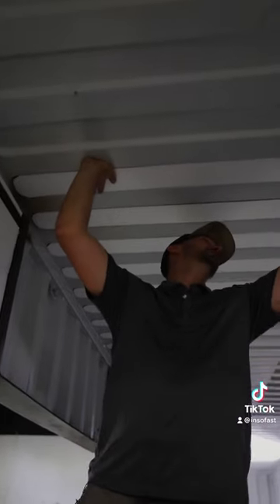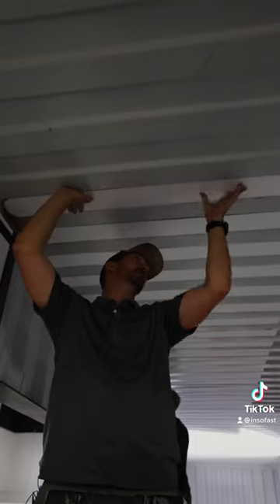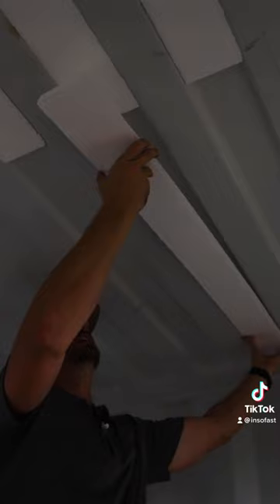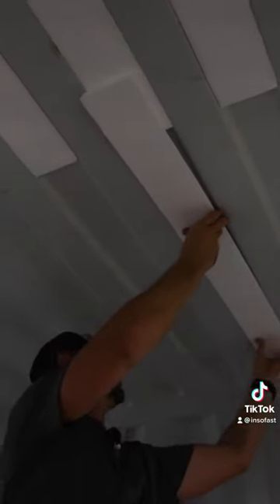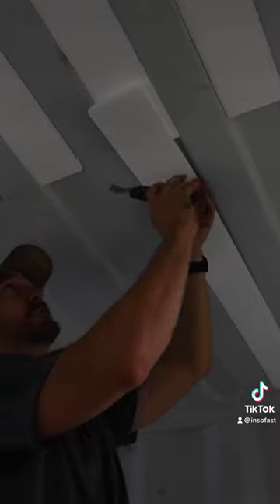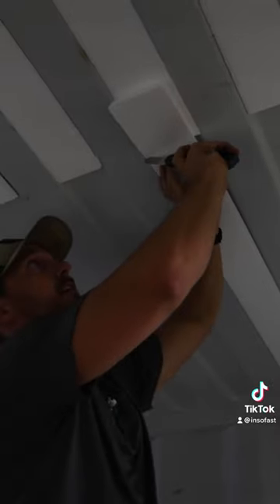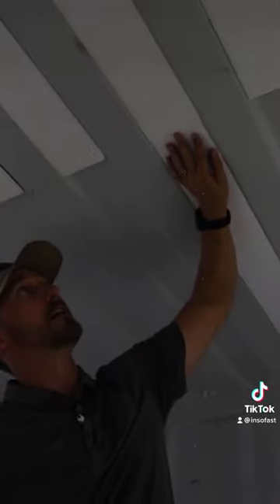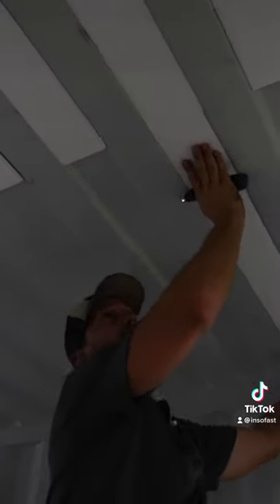Tips on ISF Shipping Container Inserts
Blake from @ContainingLuxury describes his process of installing ISF Inserts into the grooves on Shipping Container Ceilings.  Once they're in, your ceiling will be flush and ready for more!